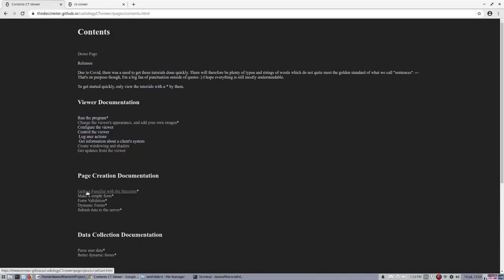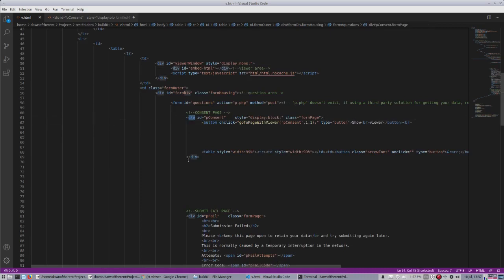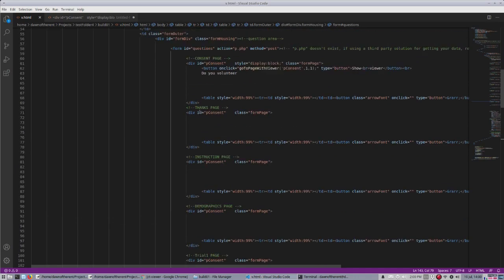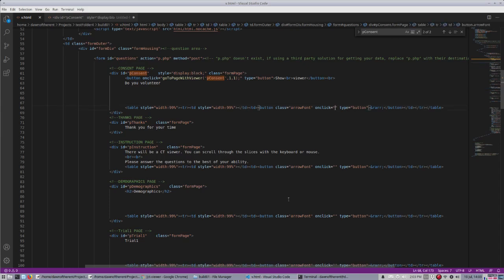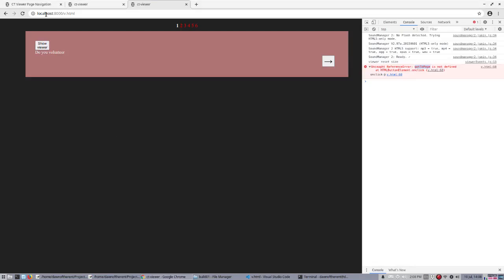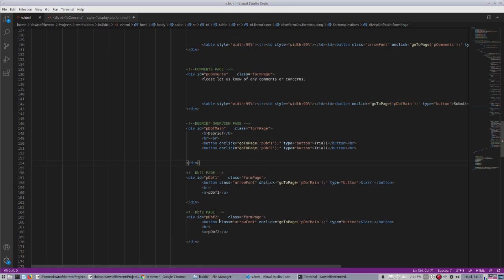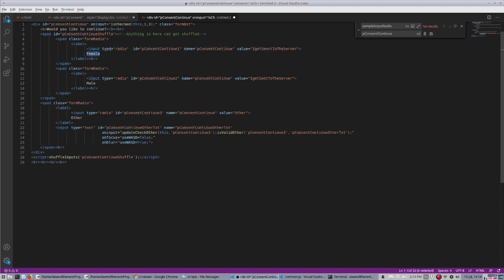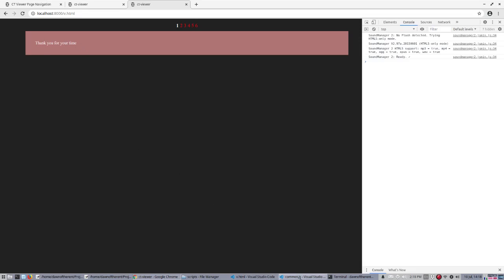Blockout an experiment with an online CT viewer (JavaScript & HTML 1/5)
This is part of a series of tutorials for creating an experiment with an online CT-Viewer: